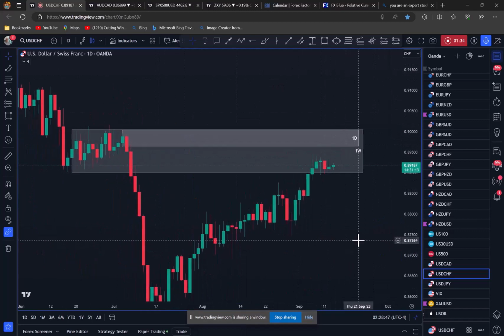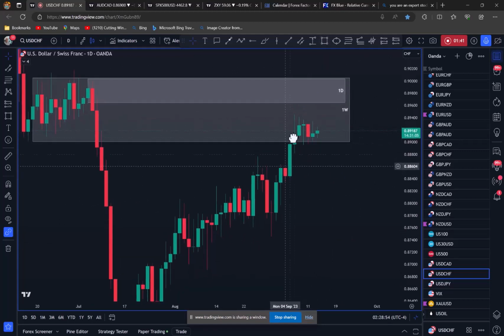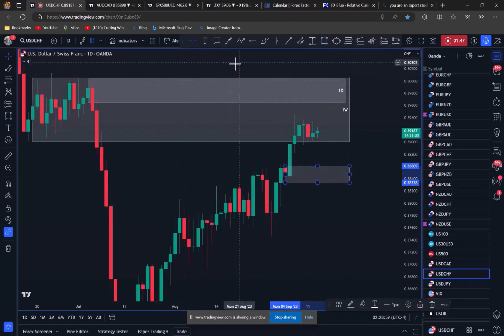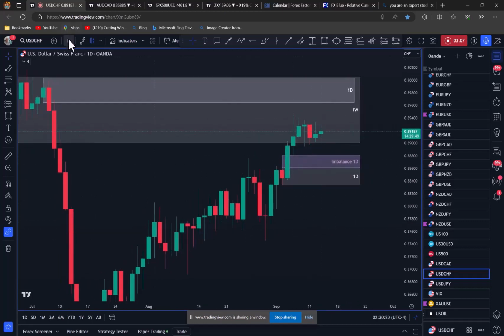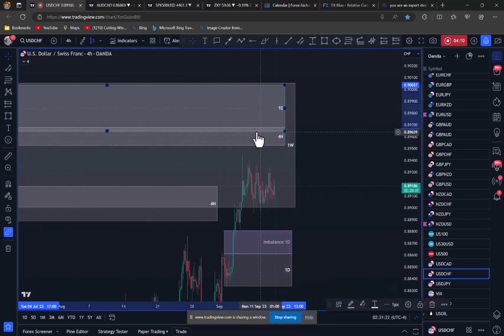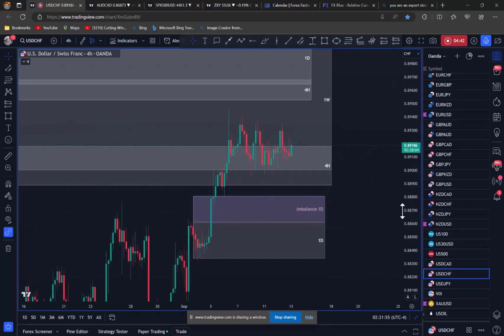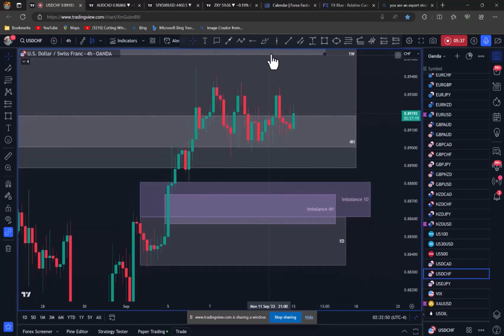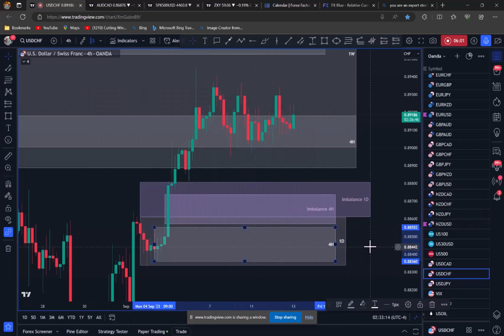USDCHF Technical Analysis and Trade Idea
The USDCHF currency pair has recently reached a significant resistance level on the higher time frame, which warrants our attention. In our video, we extensively discuss critical aspects of TA including the prevailing trend, the overall market structure, price action patterns, and the identification of key support and resistance levels. Furthermore, we explore a potential entry point in this context.